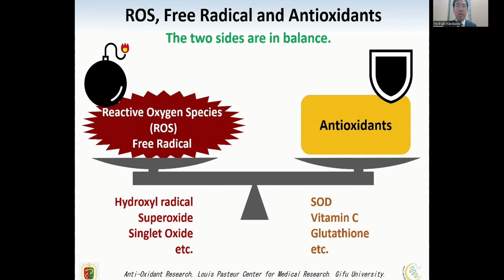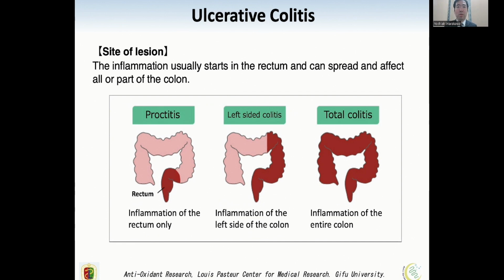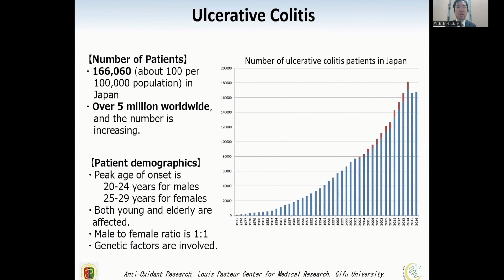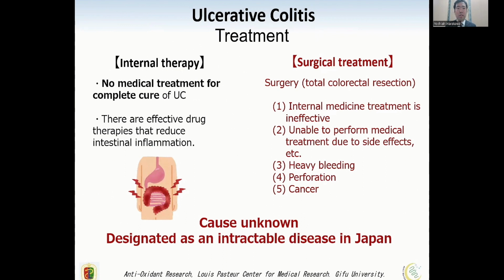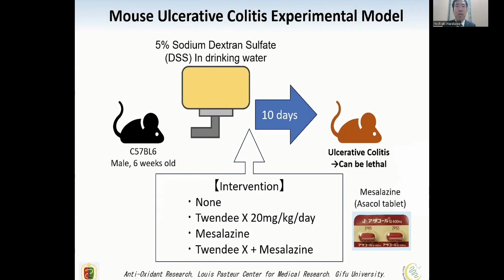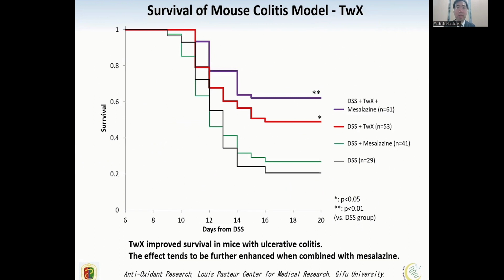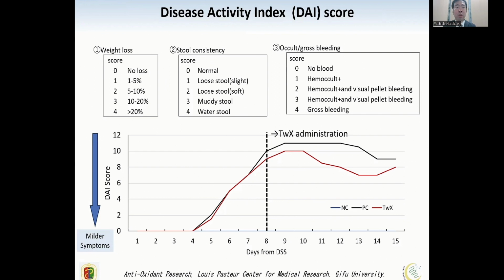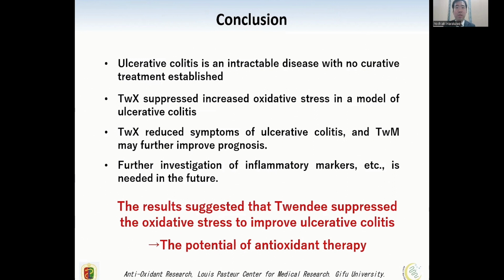Prof. Yoshiaki Harakawa @ SIPS Ozawa International Symposium Oxidative Stress, Day 1 Lecture 13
This is a lecture given at SIPS 2023 in Panama from the 3rd Intl. Symp. on Oxidative Stress for Sustainable Development of Human Beings. The lecturer is Prof. Yoshiaki Harakawa, Gifu University, Japan speaking on ANTIOXIDANTS AS A POTENTIAL TREATMENT FOR ULCERATIVE COLITIS.